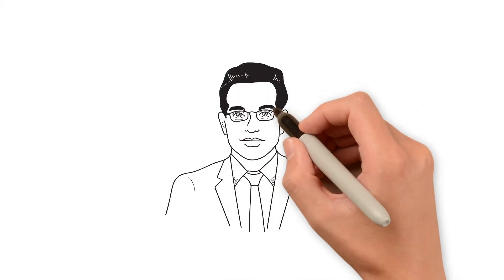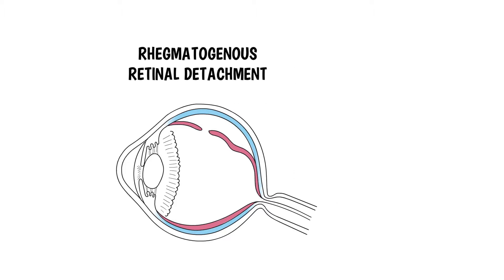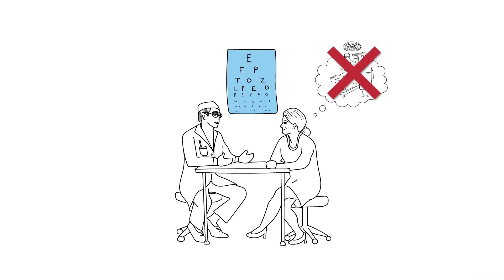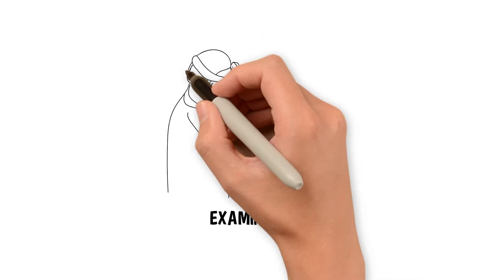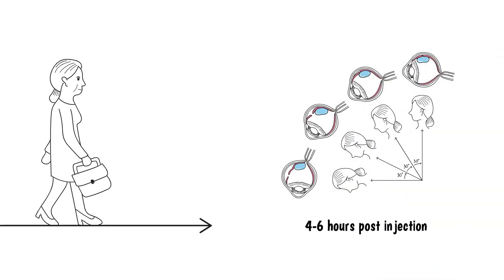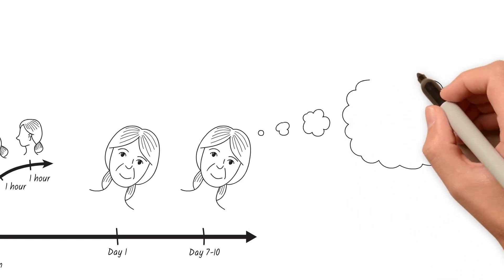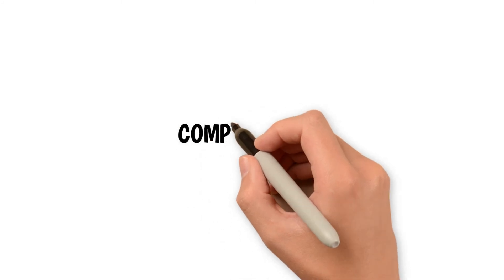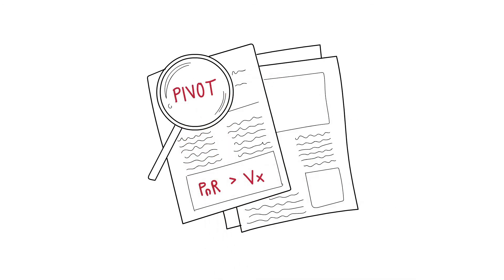Pneumatic Retinopexy Patient Education Video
This video has been designed for patients having pneumatic retinopexy for retinal detachment